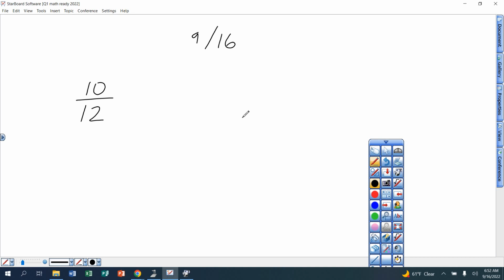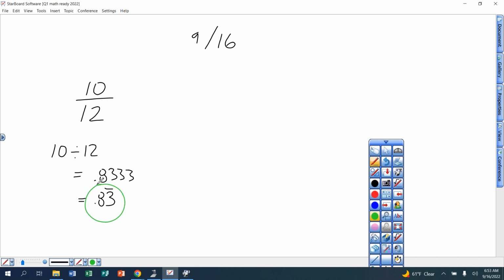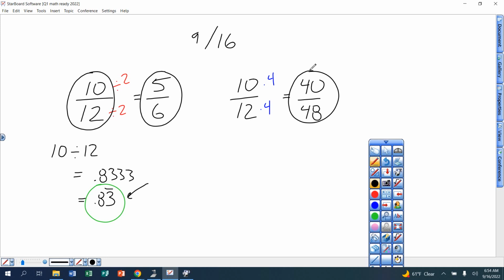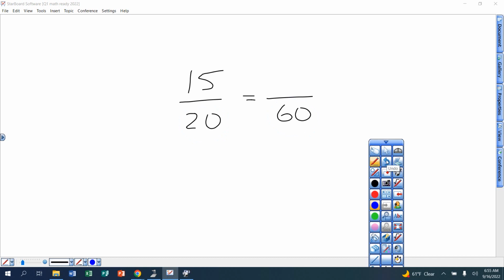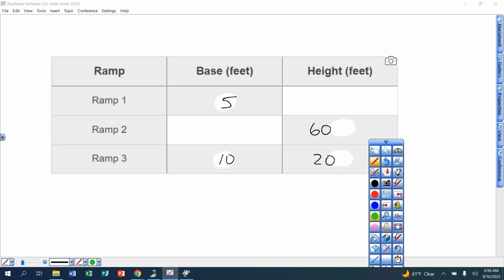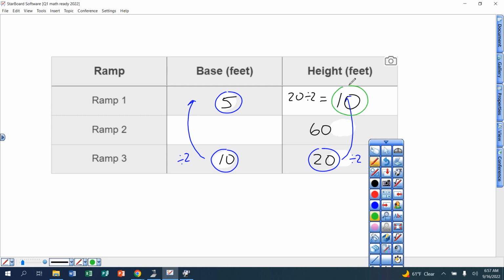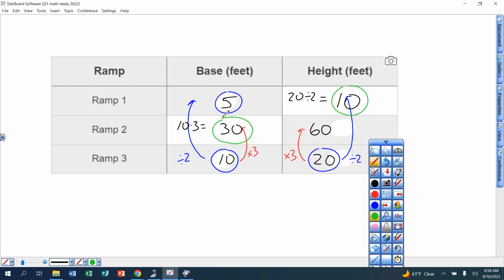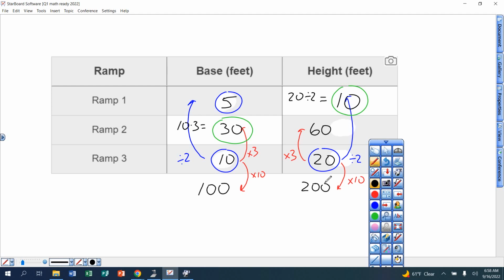m1 ready warmup 9 16 p7